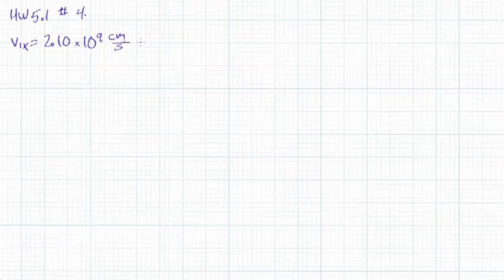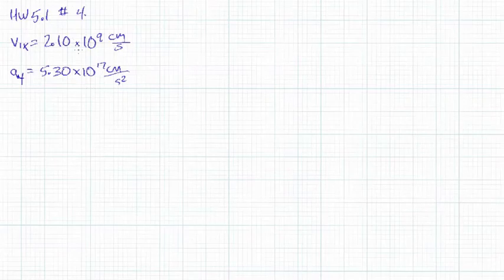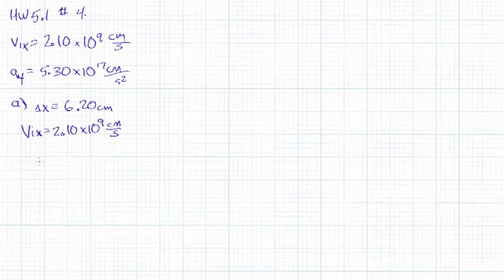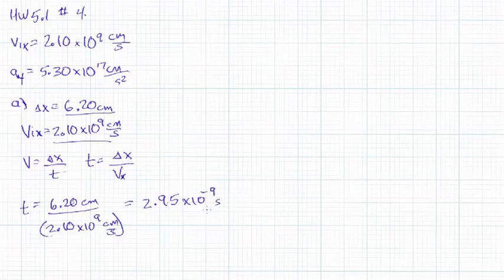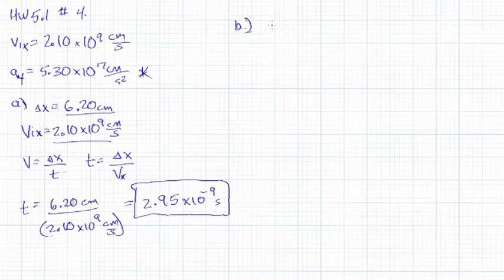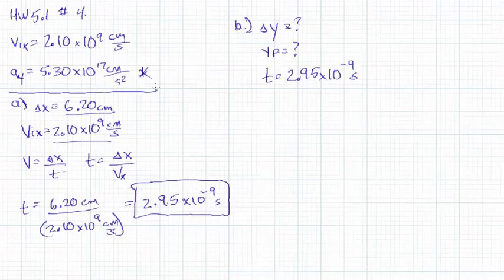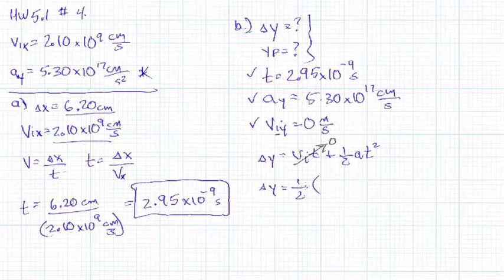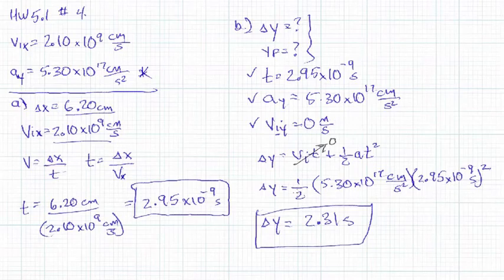HW 5-1_4ab